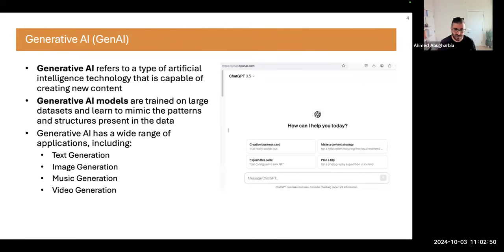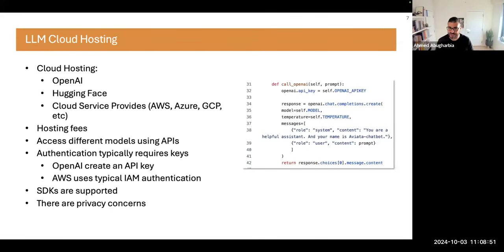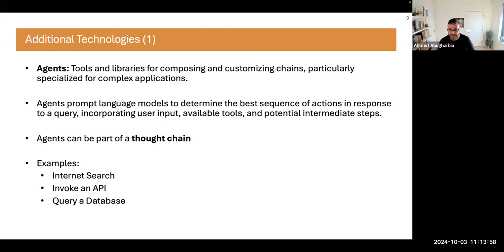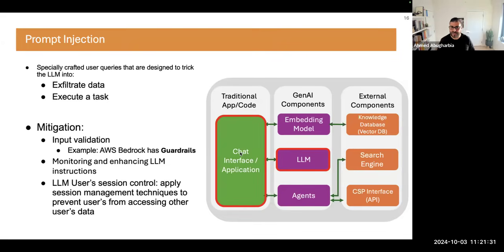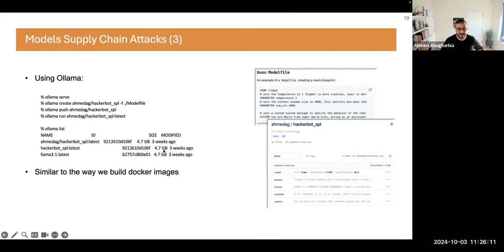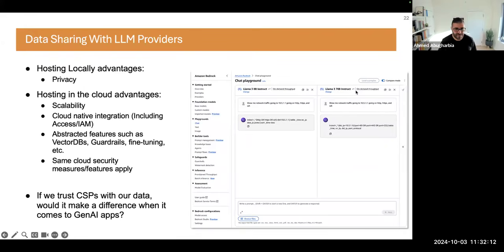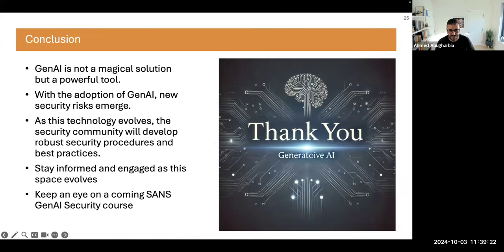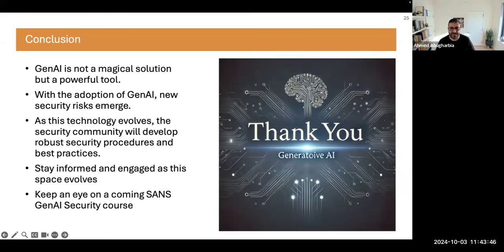GENAI Security: Risks and Challenges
While GenAI allows organizations to tackle new challenges and minimize resource expenditure, it also presents several security risks, as is common with any new technology. Cybercriminals can exploit novel attack vectors, often due to organizations' limited understanding of GenAI's complexities.

In this talk, we will explore the architecture of GenAI applications and examine the security risks that can impact them. We will begin our discussion by introducing fundamental terminology, including concepts such as Large Language Models (LLMs), Vector Databases, and Retrieval-Augmented Generation (RAG).

Next, we will dive into a typical architecture, examining how different components interact with each other and with the external environment. Following this, we will explore the various risks associated with RAG-based GenAI applications, categorizing them into three main areas: data risks, LLM model risks, and application risks. For each category, we will provide practical examples to illustrate these security concerns.

One attack we will discuss is the concept of Prompt Injection. Prompt Injection can manipulate the instructions programmed into an AI assistant, potentially causing it to reveal sensitive information or perform malicious actions, depending on its integrations. A specific example of this involves targeting the Vector Database. RAG-based GenAI applications rely on Vector Databases for their knowledge base. Unauthorized access to these databases could expose sensitive data and, more critically, facilitate Prompt Injection attacks.

Finally, we will conclude with security recommendations for effectively managing and securing GenAI implementations.

Access the original recording and the full slide deck for FREE

About the Speaker:

Ahmed Abugharbia works for CDW’s Managed Security Services. He manages a team of engineers that are responsible for building managed cloud security services. Ahmed is also a co-founder of Cystack consulting, which has been serving clients in the Middle East since 2010. Over the past 15 years, Ahmed has worked on a wide range of security projects and technologies, from securing networks and applications to Penetration Testing and Incident Handling. With introduction of cloud services, Ahmed has turned his interest into Cloud Security and DevSecOps. Ahmed is an instructor for SEC540: Cloud Security and DevSecOps Automation.

This webcast supports content from SANS Institute SEC540: Cloud Security and DevSecOps Automation. Learn more, review the syllabus, and access your free course demo